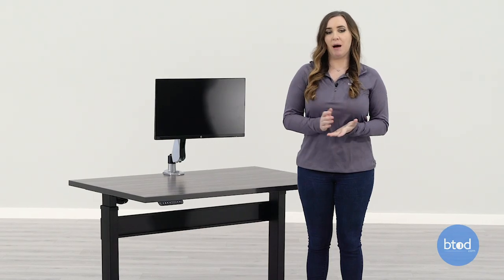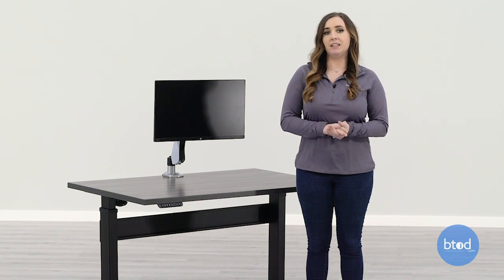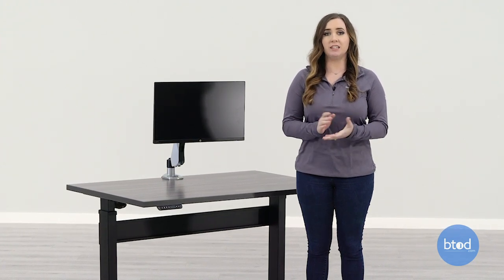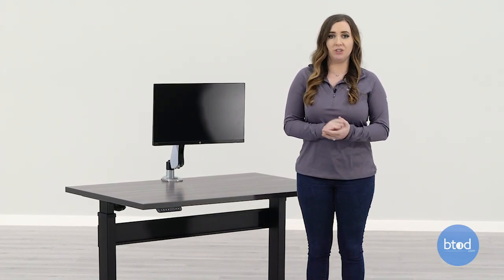What Are Grommets and Grommet Holes?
In this video we'll answer and explain a frequently asked question by customers: What Are Grommets and Grommet Holes?